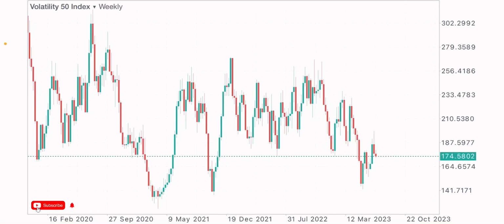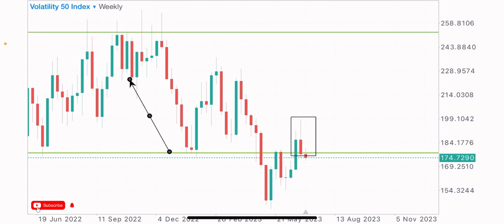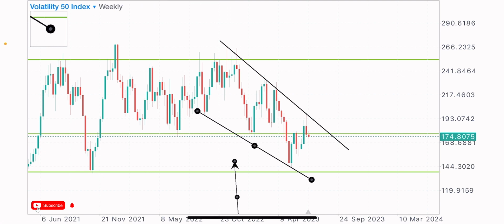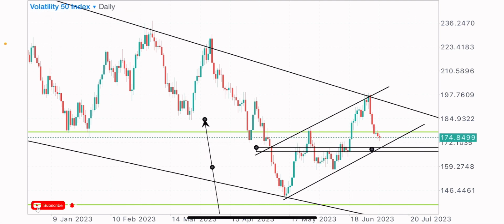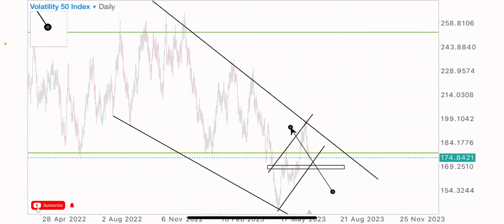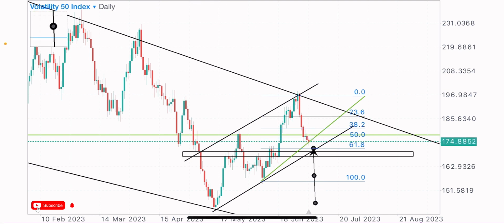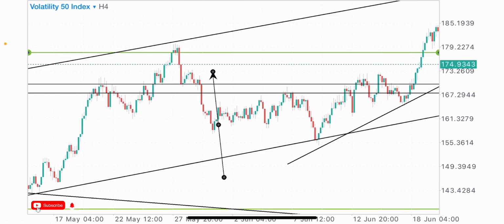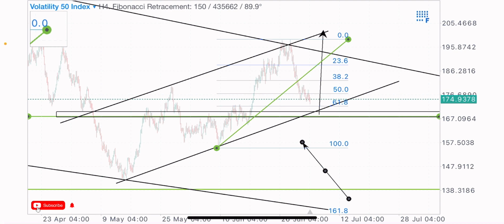HOW I FLIPPED $10 TO $130 IN 10 MINUTES USING THIS POWERFUL VIX STRATEGY‼️🤑| NEVER LOSE💯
Synthetic indices most profitable strategy that makes me money daily🤑
Stay profitable trading volatility indexes💯